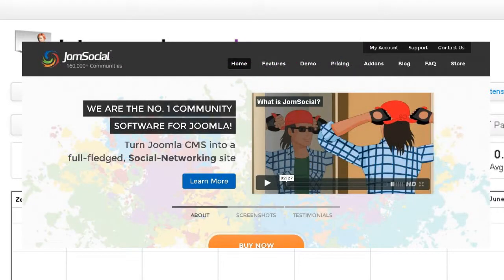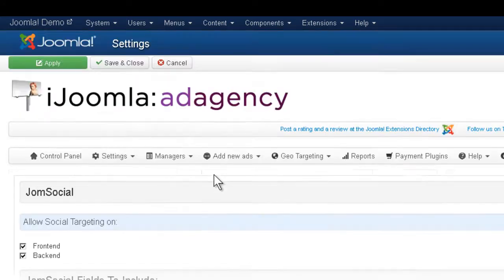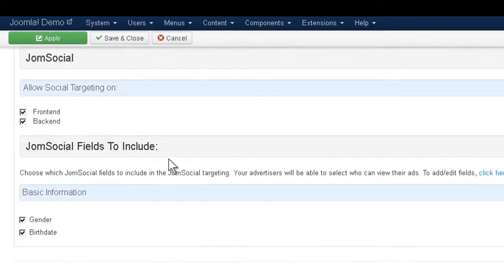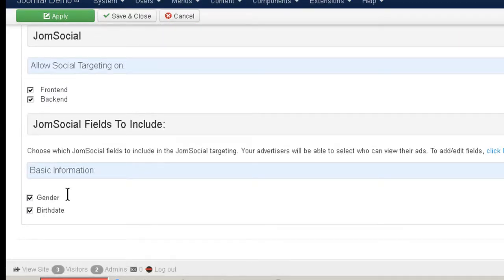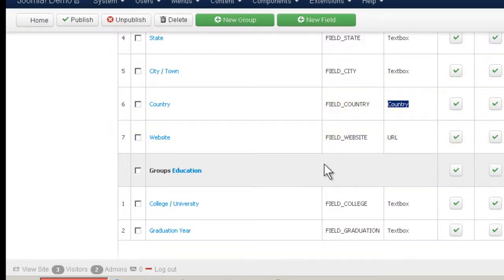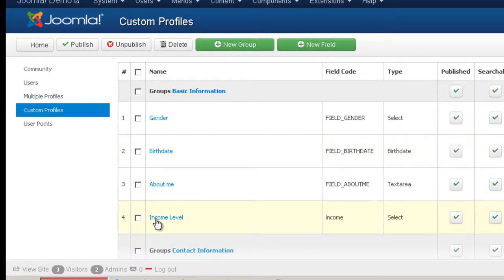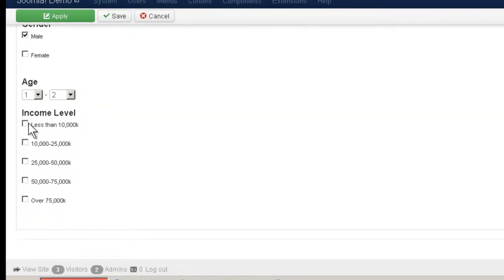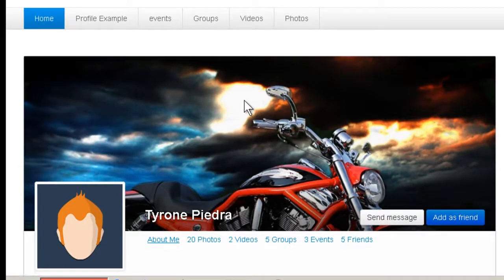Targeting ads based on JomSocial fields on Joomla using Ad Agency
Social Targeting -- The Secret of Your Advertising Program Success. Target advertising based on JomSocial fields.